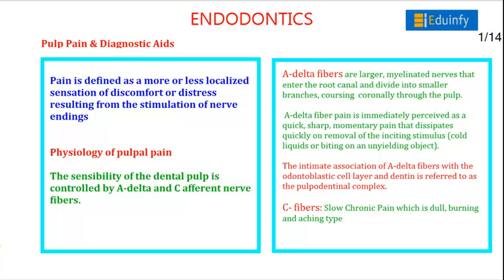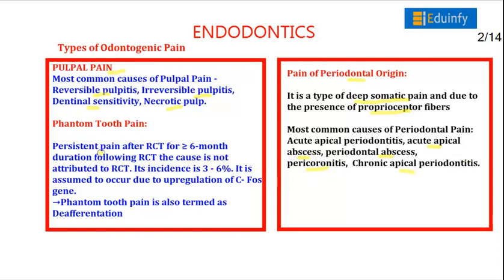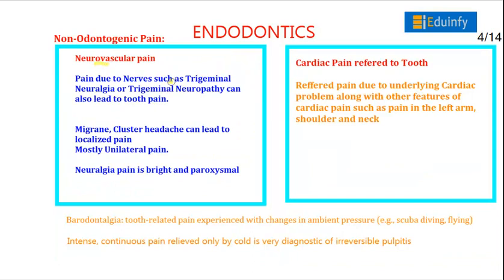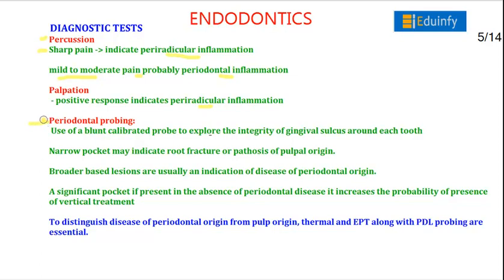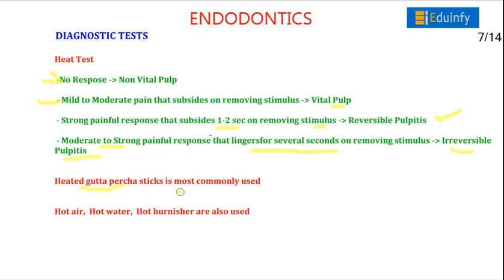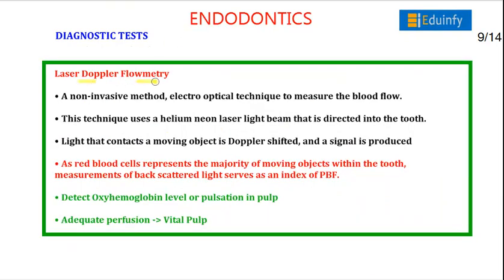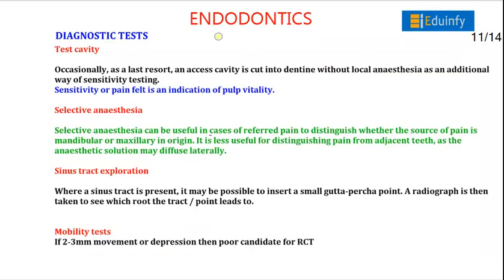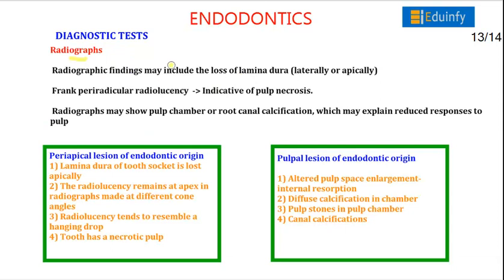Endodontics - Pulp Pain & Diagnostics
Pulp Pain & Diagnostics Aids used to Detect Pulp Vitality